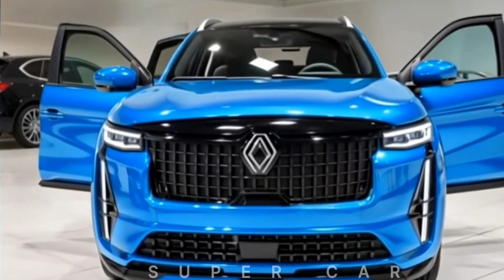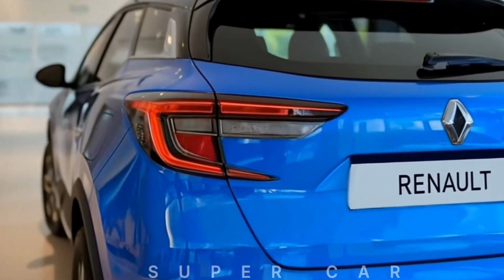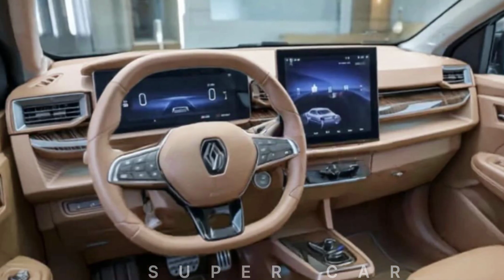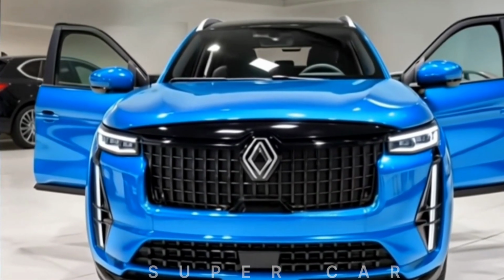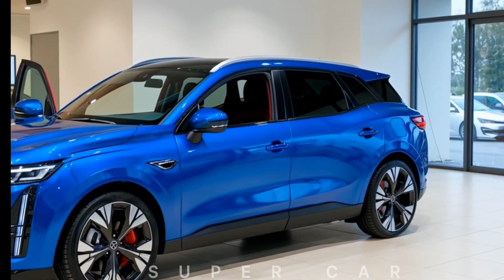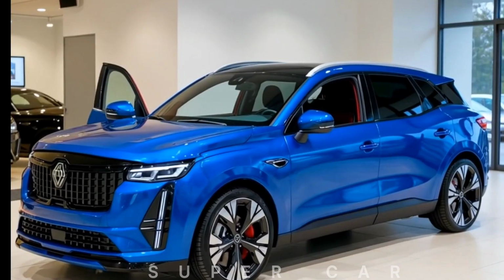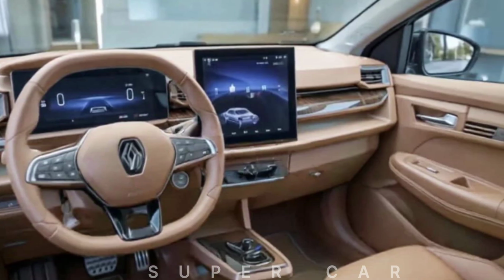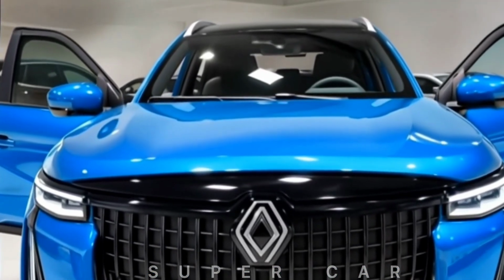STOP! Don’t Buy a SUV Until You See the 2025 Renault Captur!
2025 Renault Captur – The Boldest Urban SUV Yet?
Welcome back to Super Car! Is this the boldest urban SUV we’ve seen yet? The 2025 Renault Captur is back—sleeker, smarter, and more electrifying than ever. But what truly makes it stand out in a crowded crossover market? Stay with us, because what’s hiding under the hood and inside the cabin might just leave you speechless!

Exterior Design – Bold, Modern, and Striking
The Renault Captur 2025 instantly captures attention with its refreshed front fascia, sleek LED daytime running lights, and a more aggressive stance. The new grille and sculpted bumper strike the perfect balance between elegance and edge. Flowing sidelines and larger alloy wheels give it a more athletic look, while the floating roof and dual-tone paint options enhance its urban personality. At the rear, redesigned slimmer taillights and an integrated spoiler bring a dynamic finish.

Interior Experience – Tech Meets Comfort
Step inside, and you’re welcomed by a cabin that’s nothing short of premium. The interior of the 2025 Captur is filled with high-quality materials—soft-touch leather, textured finishes, and customizable ambient lighting that elevates the mood.
A new 12-inch+ digital instrument cluster keeps you informed with a sleek, modern display, while the large touchscreen infotainment system on the center console offers seamless control—like operating a tablet. The seats are well-contoured and ergonomic, built for both daily comfort and long-distance travel.

Powertrain & Performance – Efficient and Responsive
Under the hood, the Renault Captur 2025 offers strong engine options tailored for urban and hybrid needs. The 1.2-liter turbocharged petrol engine delivers solid performance, while the upgraded E-Tech full hybrid system outputs 145 horsepower via two electric motors.
This hybrid setup is not only fuel-efficient but also dynamic. Accelerating from 0 to 100 km/h in around 9.9 seconds, the Captur offers a lively city drive. The new multimode automatic gearbox provides ultra-smooth gear shifts for a refined driving experience.

Driving Modes & Comfort – Urban Versatility at Its Best
Whether you’re cruising in Eco Mode for maximum efficiency or switching to Sport Mode for a more exciting feel, the 2025 Captur adapts to your driving mood. Improved steering precision and enhanced suspension tuning ensure comfort and stability, whether you're navigating tight city streets or heading out for a weekend escape.

Release Date & Pricing – When and How Much?
The official reveal of the 2025 Renault Captur is expected by late 2025, with European sales starting in early 2026.

Estimated pricing starts at €24,000 to €26,000 for the base petrol variant

The E-Tech hybrid version is expected to range between €29,000 and €31,000
Note: Pricing in different countries will depend on local import taxes and custom regulations.

Final Verdict – Is the 2025 Captur Worth It?
The 2025 Renault Captur blends modern design, hybrid efficiency, and urban practicality in one attractive package. It’s more than just a small SUV—it’s a statement of confidence, style, and future-forward thinking. Whether you’re a city commuter or an occasional road-tripper, this car checks all the boxes.